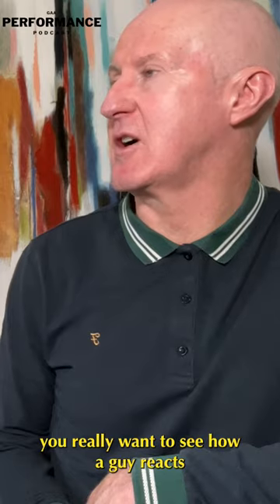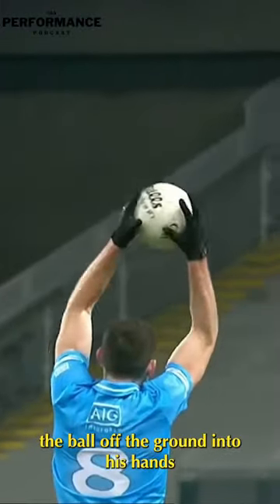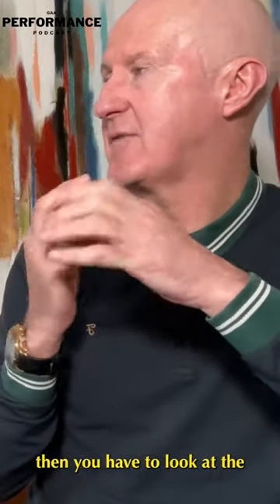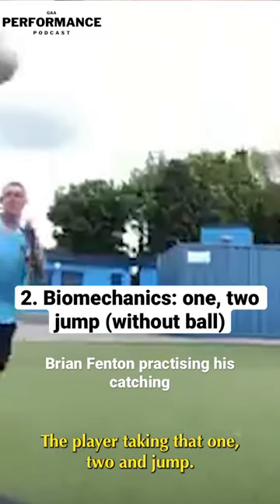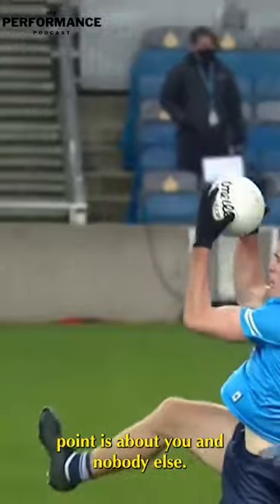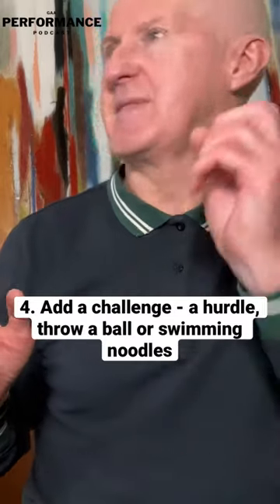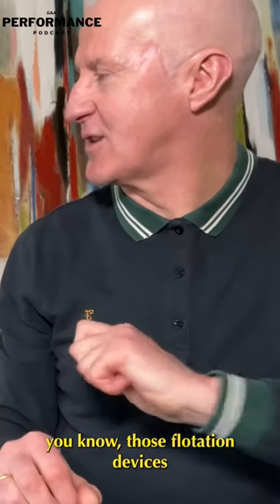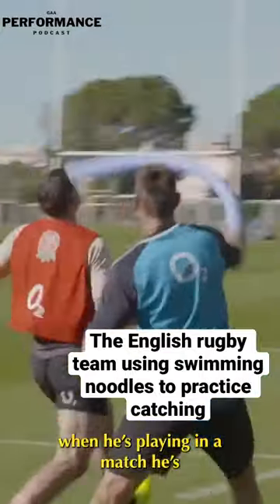5 STEPS TO IMPROVE YOUR CATCHING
Former All Star and All-Ireland winner Paul Clarke was a specialist fielder himself. Before going on to work with Dublin’s six in a row team. Here are his 5 steps to improving your catching!